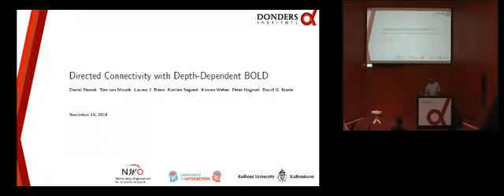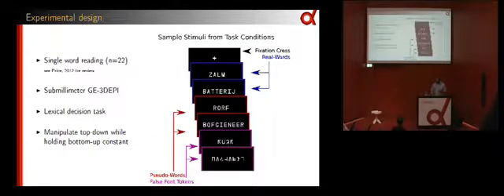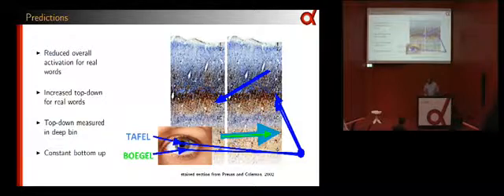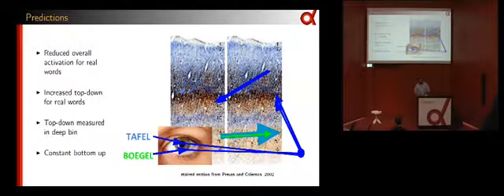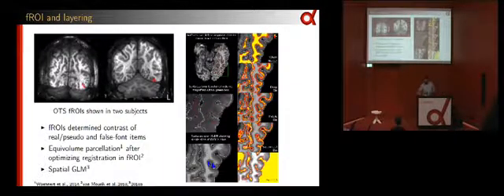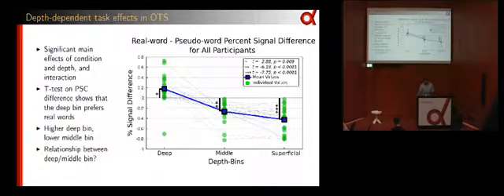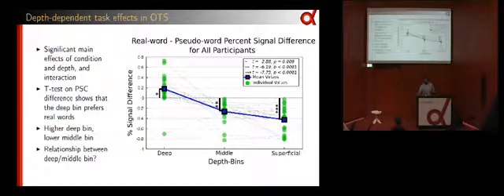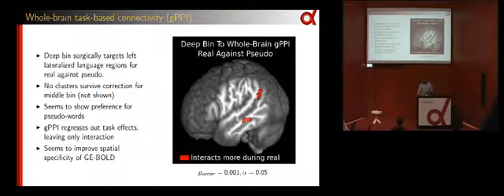Dan Sharoh - Can layers shed light on inter regional connectivity?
This video was recoded from Tim van Mourik at his Layer-Symposium at Donders University on November 13th, 2018.